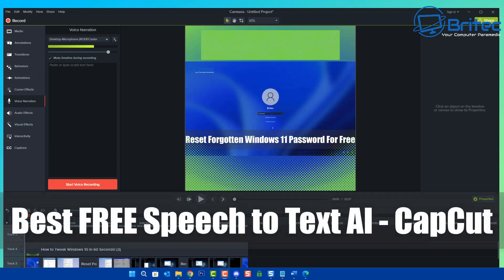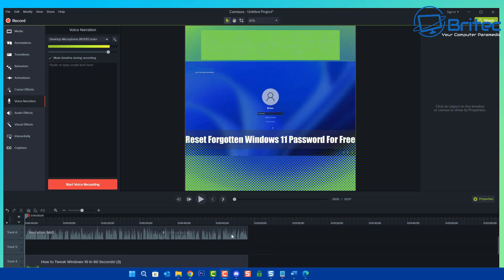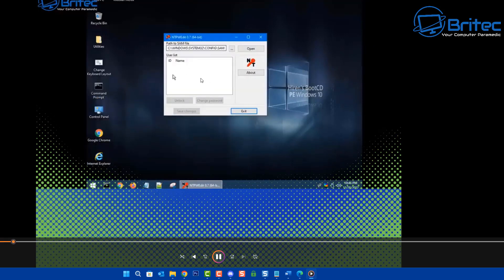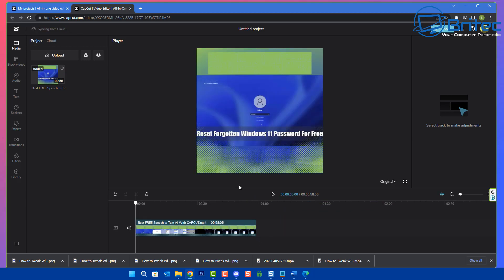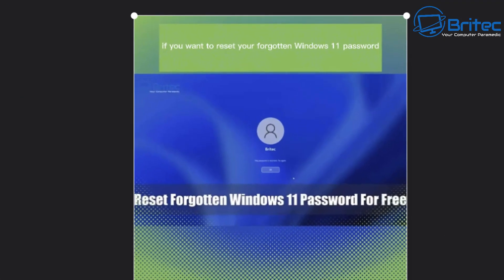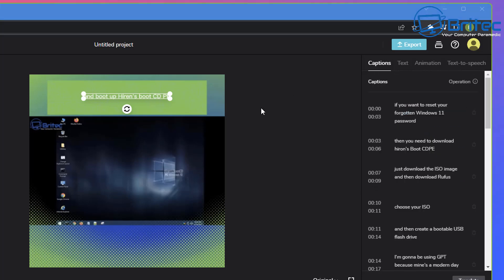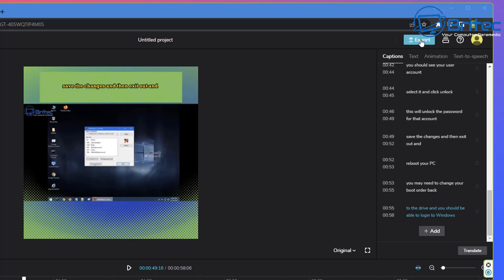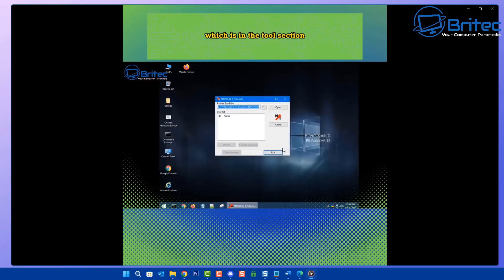Best FREE Voice to Text AI - CAPCUT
Today I will show you how add  speech to text in your YouTube shorts or normal videos.